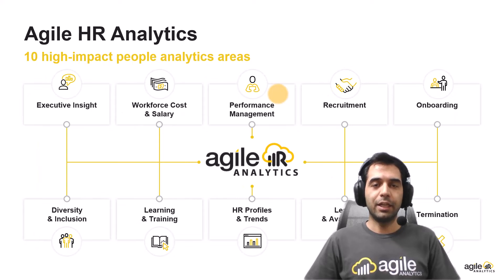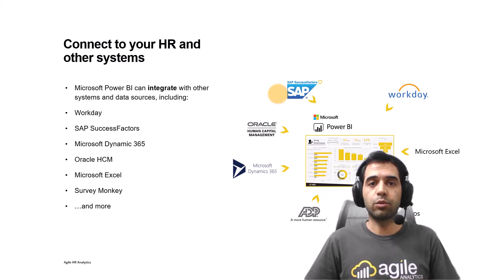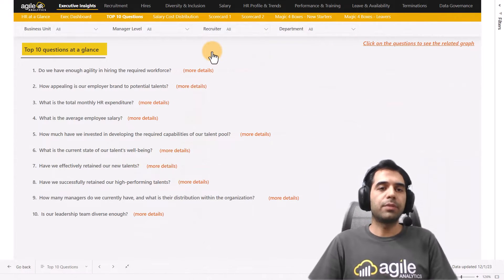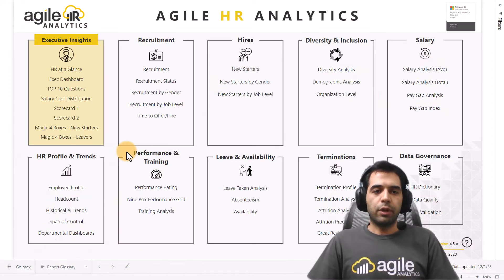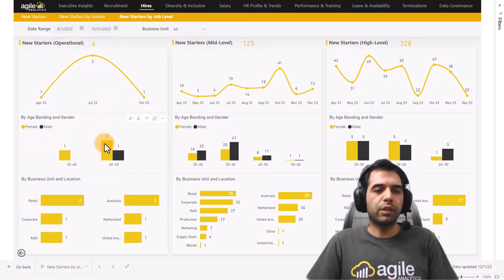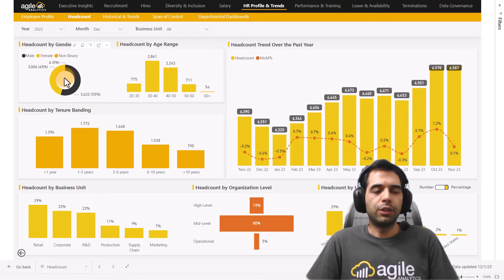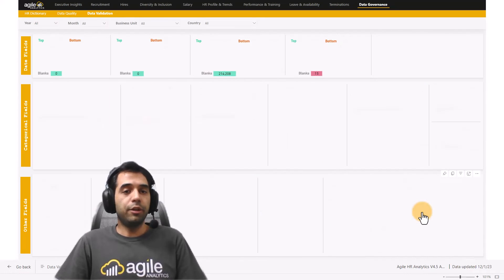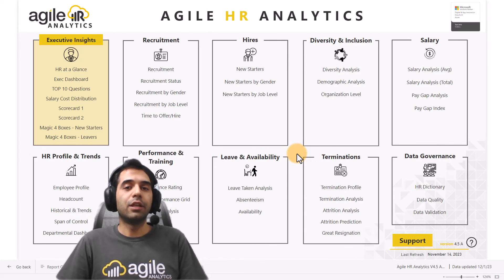Agile HR Analytics (AHA) V4 5 - New Features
See the new features of Agile HR Analytics solution.